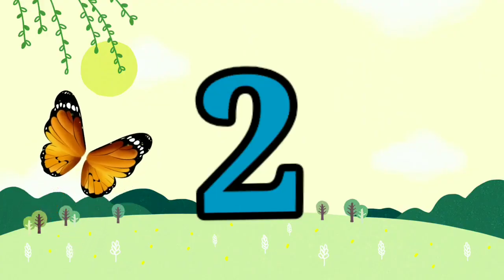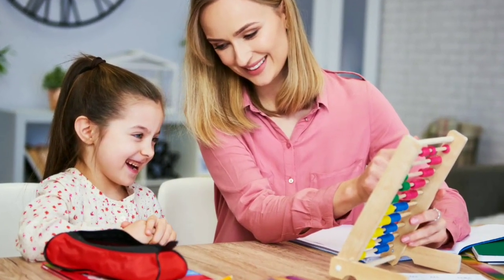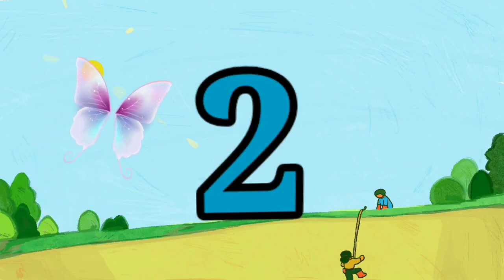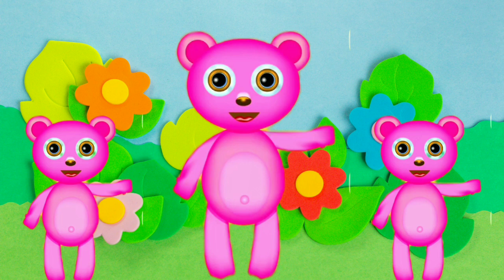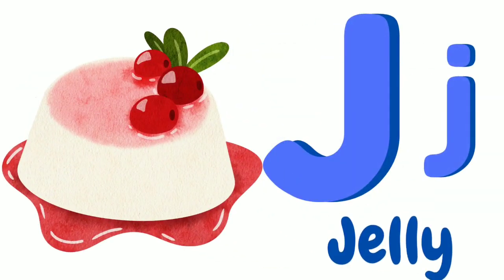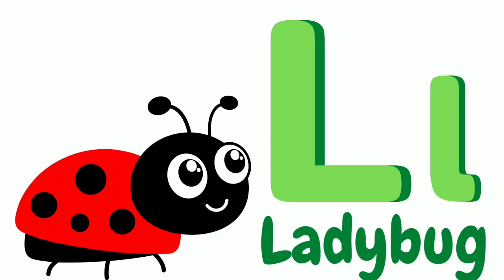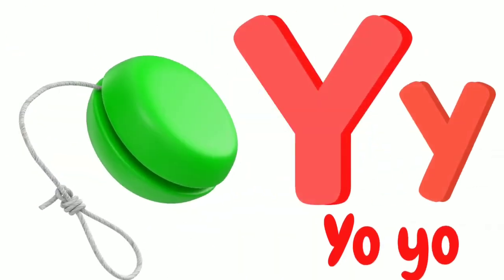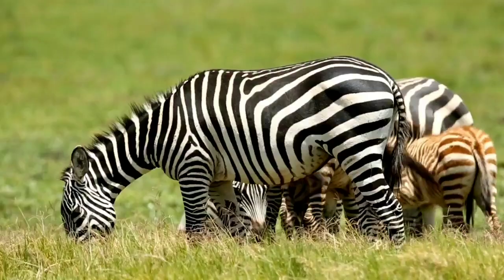Phonics Song | ABC Song | ABC Phonics Song for children | A for apple | ABC Alphabet song | #208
kids cartoon
Cartoon video
English cartoons for kids
Kids shows
All cartoons
Cartoons for babies
Cartoon shows
Learn online
Rhymes Poems
Nursery Rhymes
Toddlers

KIDS ADORABLE BOOKS:- Check out and follow this 👇👇👇